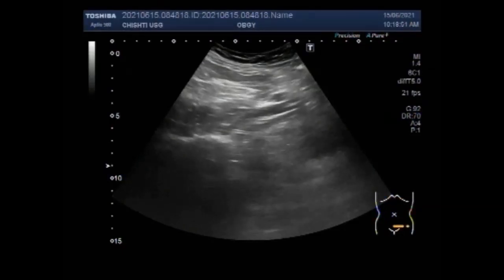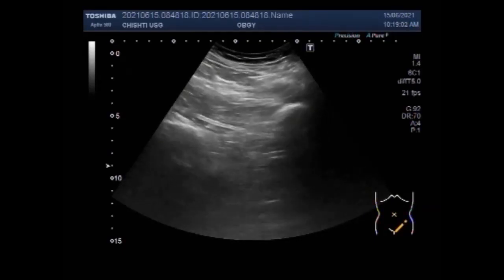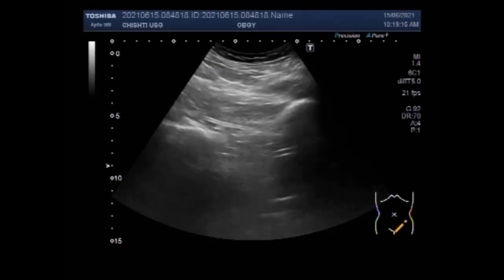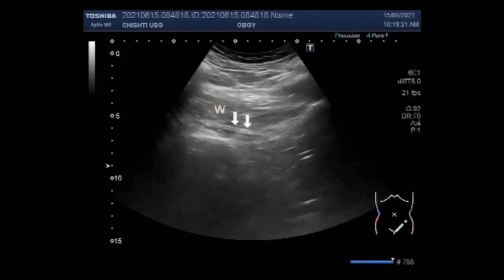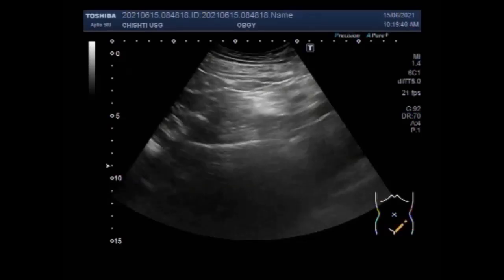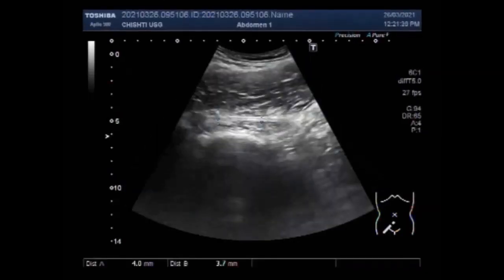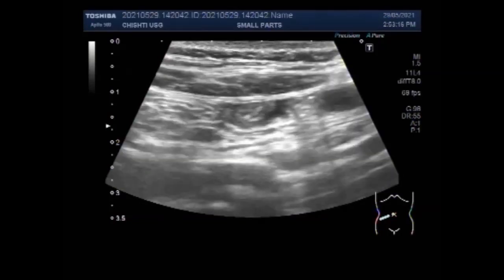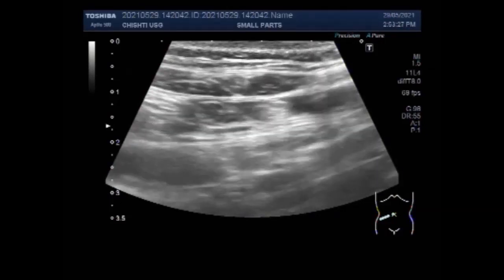Worm infestation in Gut loops. Three small videos.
This video shows Worm infestation in Gut loops. Three small videos.
Ultrasound offers a rapid, safe, and non-invasive approach to the diagnosis of intestinal ascariasis. Ultrasound is also the modality of choice for the diagnosis of hepatobiliary ascariasis, which is relatively rare and is due to the migration of intestinal worms through the papilla of Vater.
Ultrasound will depict the adult worm as a hypoechoic tubular structure with well-defined echogenic walls. During a real-time evaluation, the worms can be seen making curling movements.
Ascariasis is an infection with the Ascaris lumbricoides adult worm and is typical causes by gastrointestinal or pulmonary symptoms, and depending on the stage of disease development.
Clinical presentations of Ascaris lumbricoides are widely distributed in tropical and subtropical regions and in other humid areas. Approximately one-quarter of the world's population is infected with this disease at any time of their life. It is much less common in developed countries and relatively rare in the United States.
Clinical presentations vary according to the stage of the life cycle of infection.
            Gastrointestinal manifestations
These manifestations are due to adult worms.
The most common complication of ascariasis is mechanical small bowel obstruction caused by a large number of worms. A large worm bolus may also cause volvulus or intussusception.
Infestation with this worm may also cause other complications, including Acute Appendicitis, Pancreatitis, Acute cholecystitis, and liver abscess.
Rare complications include cardiac tamponade and airway obstruction.
Adult worms may be passed through the anus or through the mouth while vomiting.
                     Pulmonary manifestations
Pulmonary manifestations occur 5-26 days following ingestion of viable eggs.
Ascaris pneumonia may develop and consists of migratory, transient, localized intra-alveolar inflammatory reactions.
Pulmonary Ascariasis is the most common cause of Loeffler syndrome, which is characterized by fever, cough, sputum, asthma, eosinophilia, and infiltrates seen at chest radiography.
Health care providers can diagnose Ascariasis by taking a stool sample and using a microscope to look for the presence of eggs. Some people notice infection when a worm is passed in their stool or is coughed up. If this happens, bring the worm specimen to your health care provider for a diagnosis.
The most important signs and symptoms used in clinical diagnosis of Ascariasis include epigastric and right hypochondrium pain, vague abdominal pain (localized around the navel in children and mimics peptic ulcer or colicky pain around the epigastria in adults), fever, spontaneous expulsion of adult worms from the anus.
               Signs that may indicate that you have a parasite.
Unexplained constipation, diarrhea, gas, bloating, nausea, or other symptoms of Irritable Bowel Syndrome. You traveled internationally and got diarrhea on your trip. You have had food poisoning and your digestion has not been the same since.
                               Common symptoms of intestinal worms are:
1). Abdominal pain.
2). Diarrhea, nausea, or vomiting.
3). Gas/bloating.
4). Fatigue.
5). Unexplained weight loss.
6). Abdominal pain or tenderness.
In stools, the Pinworms look like small pieces of white cotton thread. Because of their size and white color, pinworms are difficult to see. The male worm is rarely seen because it remains inside the intestine. It is best to search for pinworms at night when the female comes out to lay her eggs.
An adult pinworm generally is 1/4 to 1/2 inch (about 6 to 13 millimeters) in length. The most common symptom of infection is anal itching, particularly at night, as worms migrate to the host's anal area to lay their eggs.
If you eat raw or undercooked meat from an infected animal, you ingest the larvae, which then develop into adult tapeworms in your intestines. Adult tapeworms can measure more than 80 feet (25 meters) long and can survive as long as 30 years in a host.
Tapeworms don't cause symptoms. The only sign of tapeworm infection may be segments of the worms, possibly moving, in a bowel movement. In rare cases, tapeworms can lead to serious complications, including blocking the intestine, or smaller ducts in the intestine (like the bile duct or pancreatic duct).
Dogs and cats can become infected if they eat another infected animal. Even 100% of indoor pets are at risk, as some insect pests (e.g. cockroaches) can carry infective larva and may be eaten by the pet inside the home. Hookworms are a zoonotic disease, meaning people can also be infected.
The Treatment for ascariasis is anti-helminthic drugs. These include albendazole, ivermectin, and mebendazole.
The praziquantel (Biltricide) causes the tapeworms to detach from the gut, become dissolved, and then pass out of your body through your stool. Common treatments for a roundworm infection include mebendazole and albendazole.